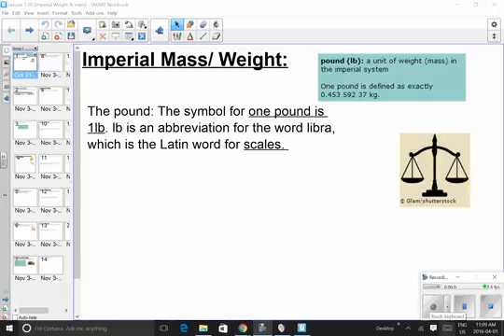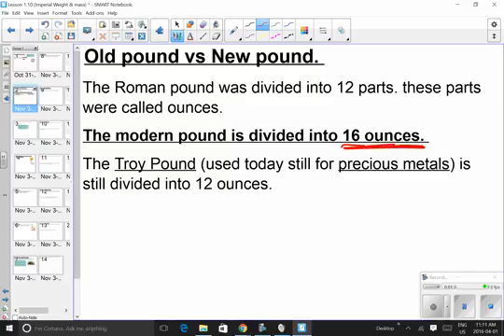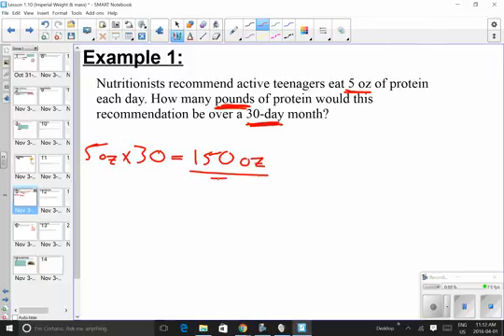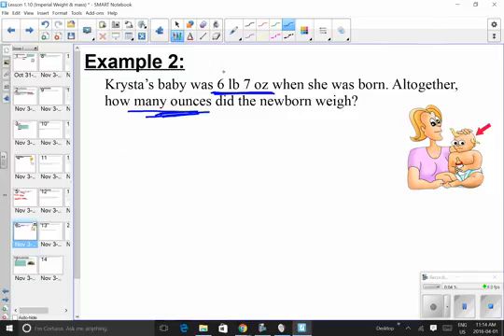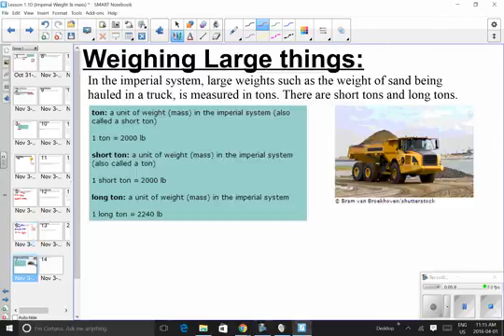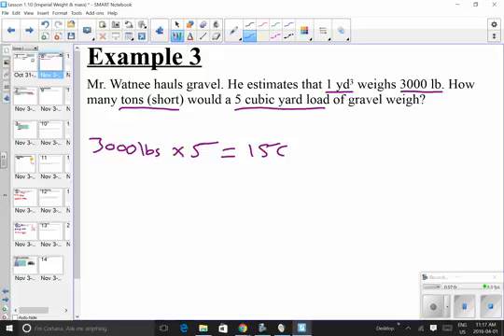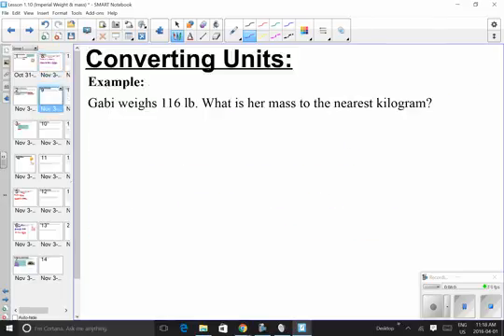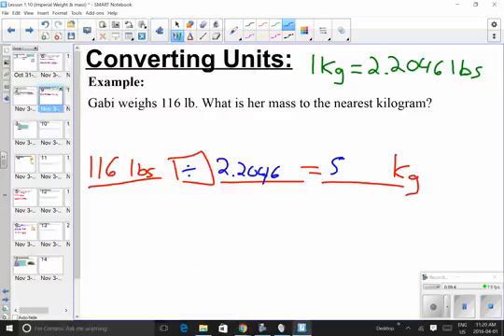Math 10-3 1.10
Math 10-3 lesson 1.10 imperial weight and mass